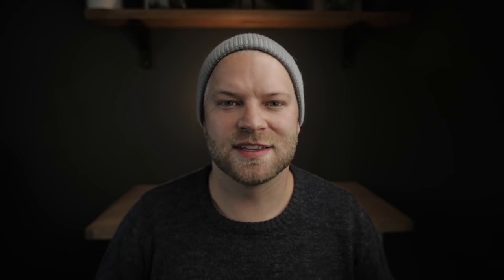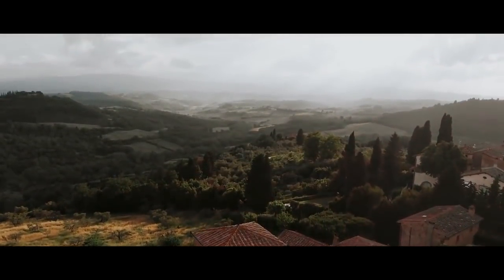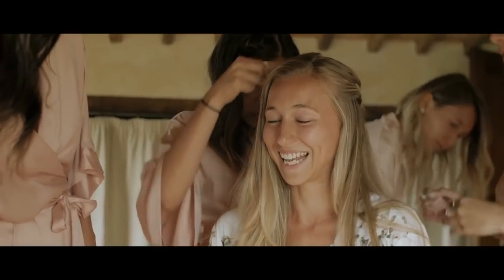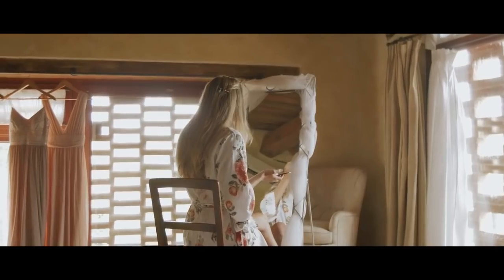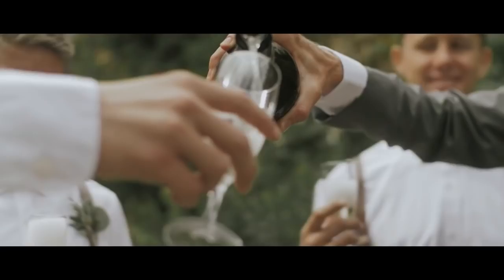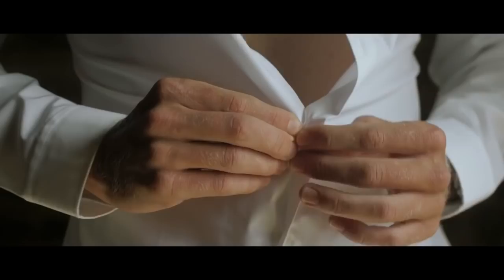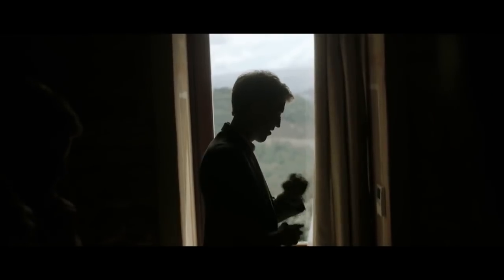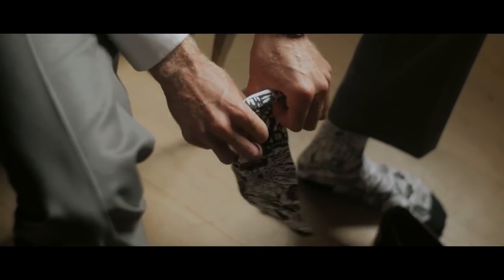WEDDING PRO TIPS - SHOOTING PREP